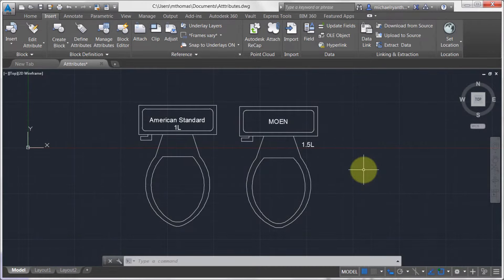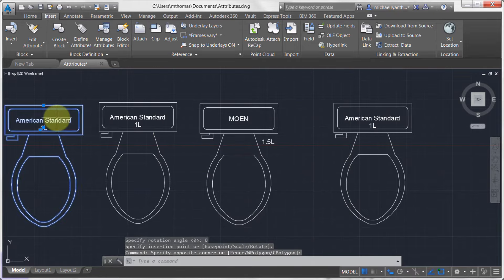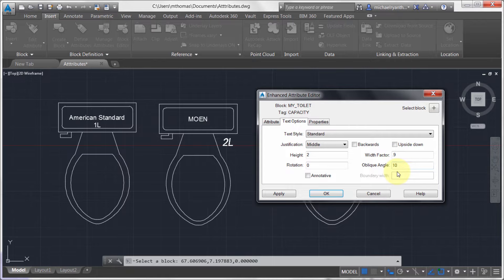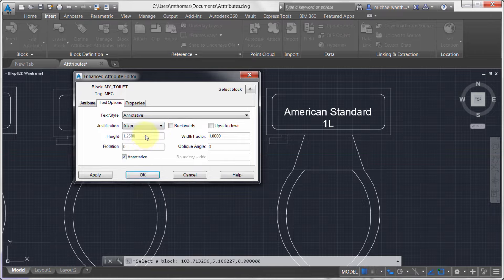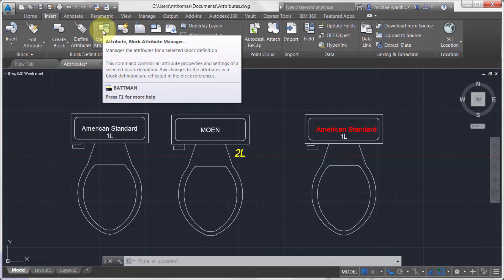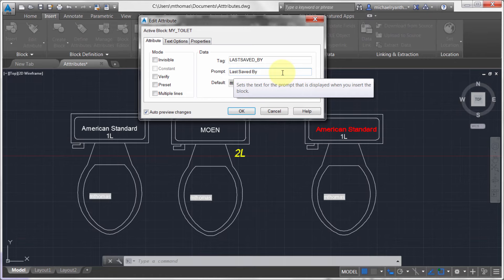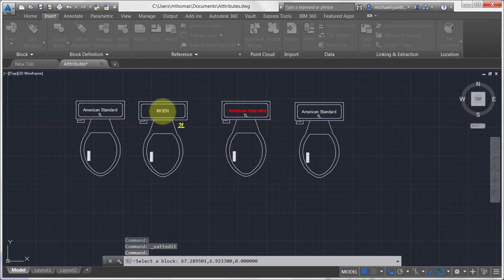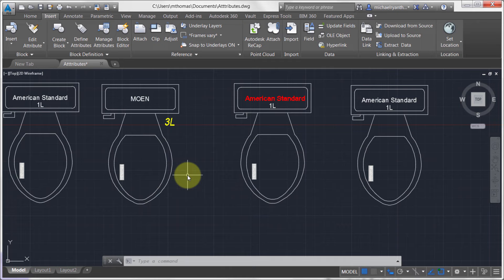Editing Attributes on a Block with AutoCAD